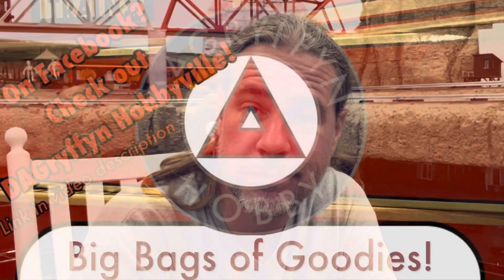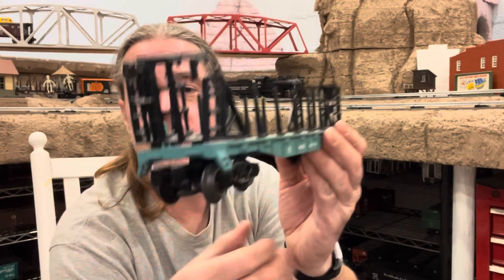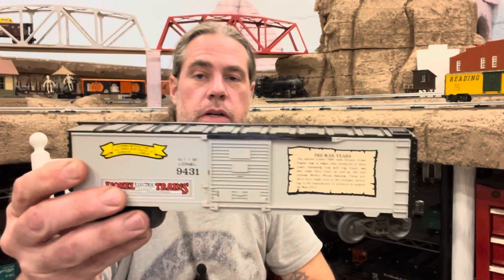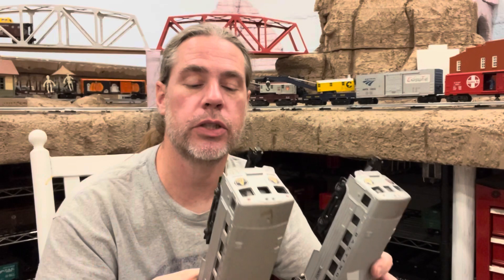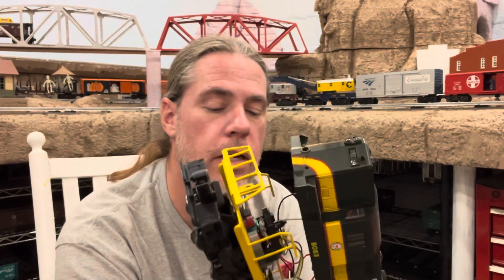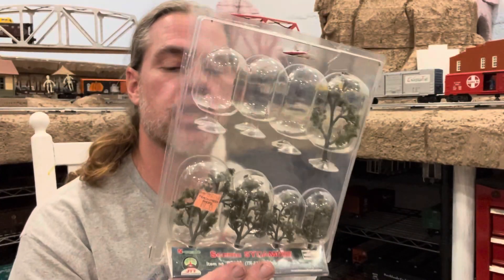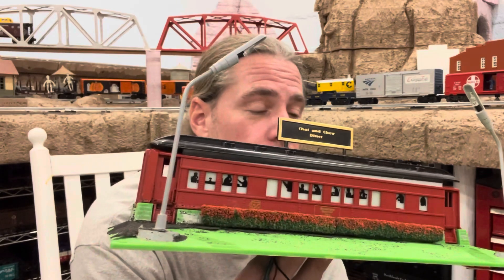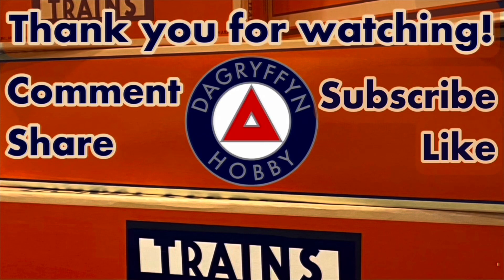Two BIG Bags of Trains! Lots of cool new stuff for the Collection and Layout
Two BIG Bags of Trains!
Lots of cool new stuff for the Collection and Layout

Thanks for the goodies @NixCrossing

TeeSpring: merchandise coming soon!

Mailing Address:
DAGryffyn Hobby

Original songs composed by James Kinne